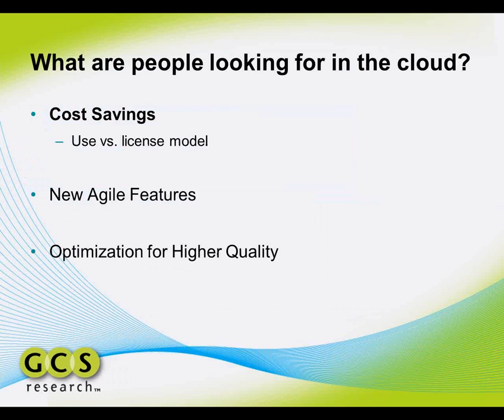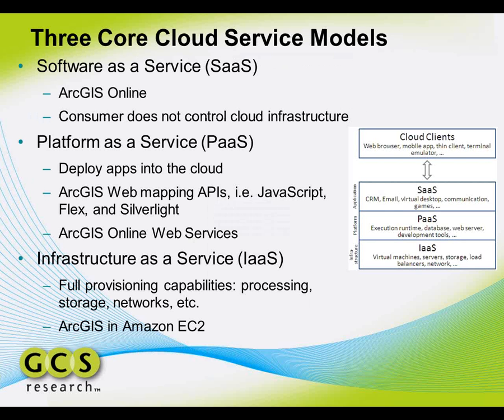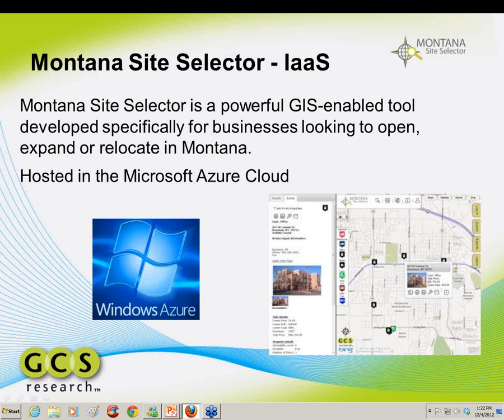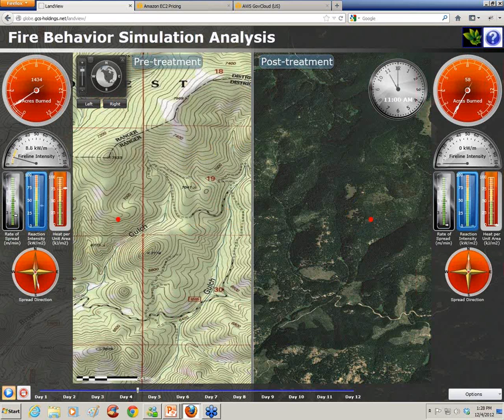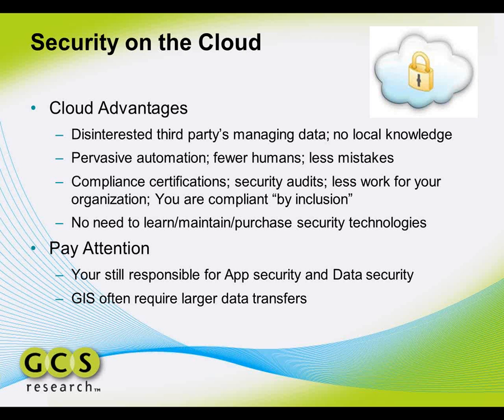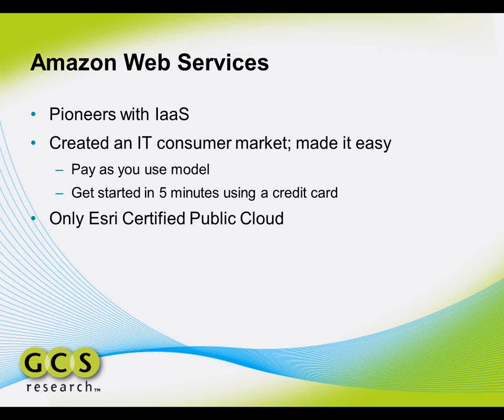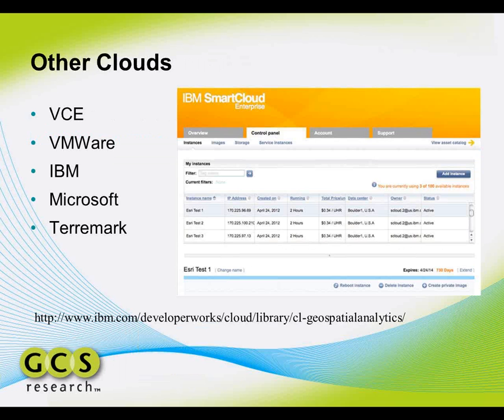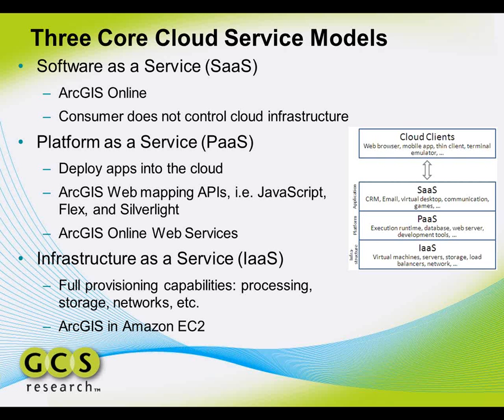How to leverage the Cloud for your GIS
This webinar is presented by John Waterman of GCS Research: The rise of cloud computing may be the most important paradigm shift in information technology today.  Why the cloud for GIS?  Why might you be better off with the cloud than what you are doing currently?  How can the cloud benefit my on-premise GIS?  How does it work?  Amazon, Microsoft, Google, IBM, Esri?  This discussion will cover these topics as well as Modeling as a Service (MaaS) and other related XYZ as a Service models.